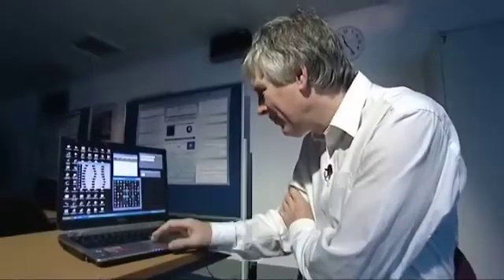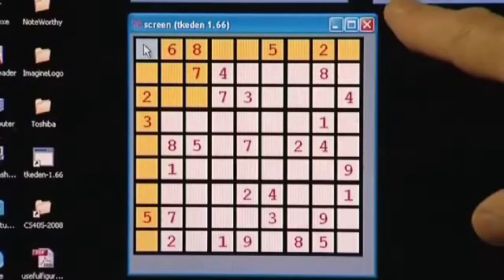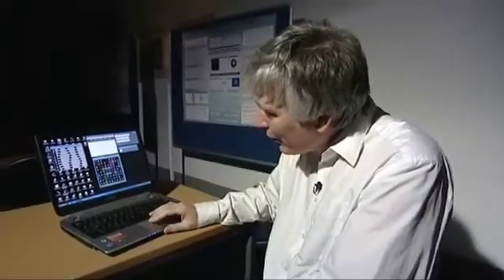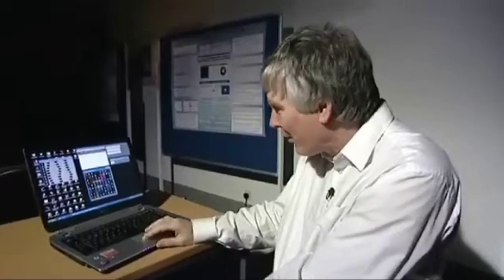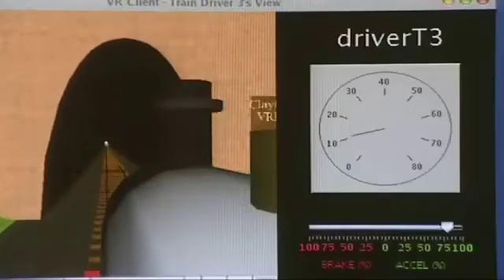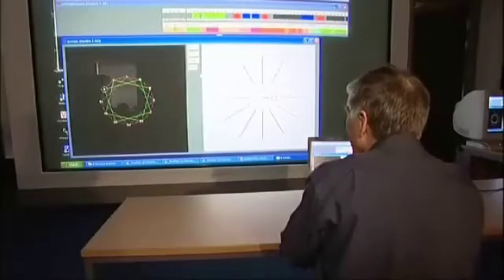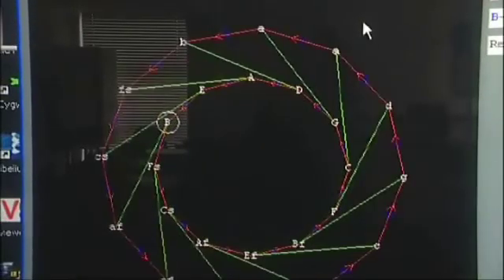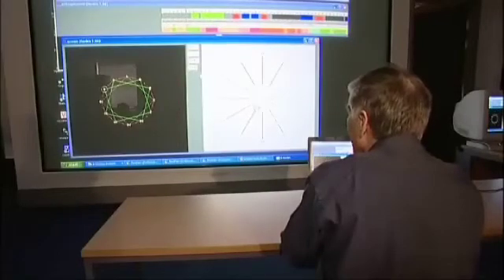Coloured sudoku shows computing future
A coloured sudoku puzzle, developed by researchers at Warwick, shows how empirical modelling can combine human experience with logic in developing the future of computer science.